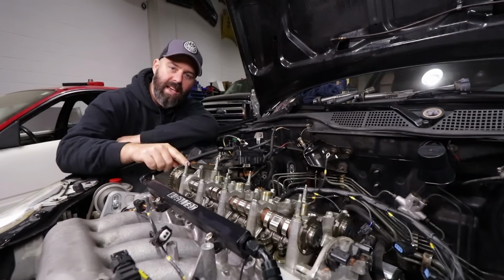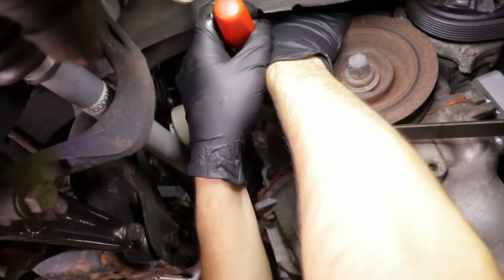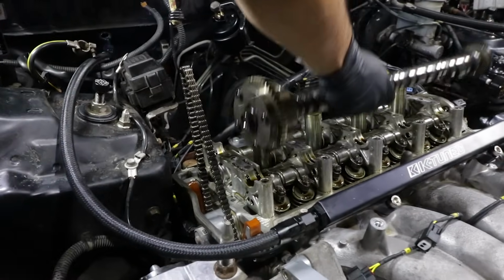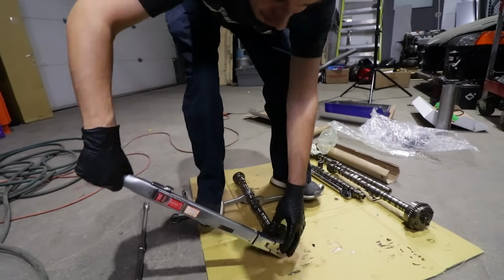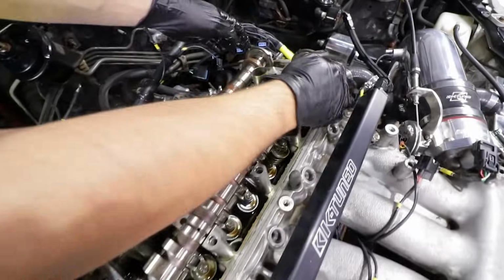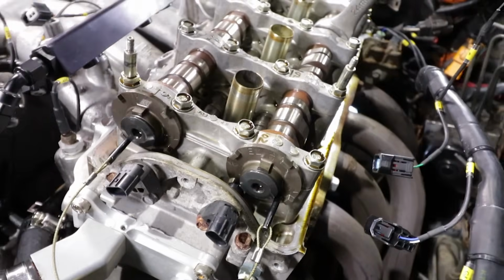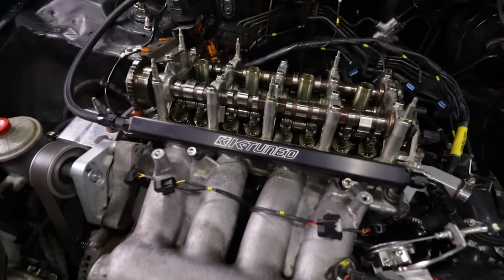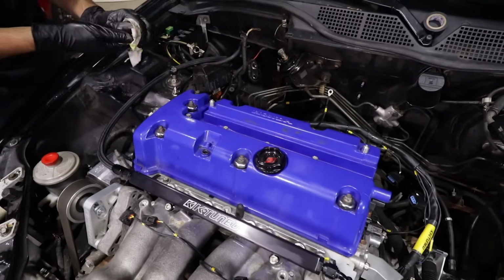How To Swap Honda K20 K24 K-Series Camshafts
This DIY step by step how to camshaft swap for Honda K20 K24 K-Series engines explains the entire remove and install procedure providing tips to make the job easier.

Valve Spring Tool
Feeler Gauge Set

Support us and buy all your Go-Fast parts from our new SA Shop